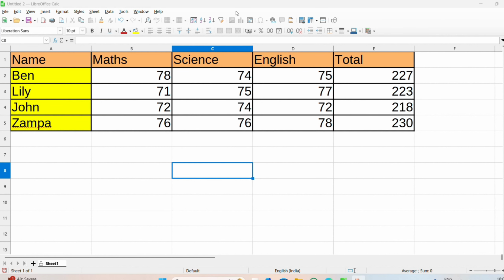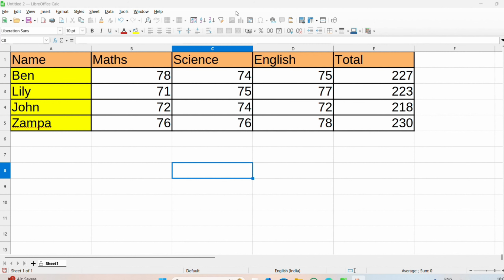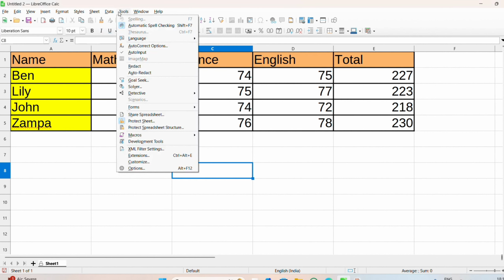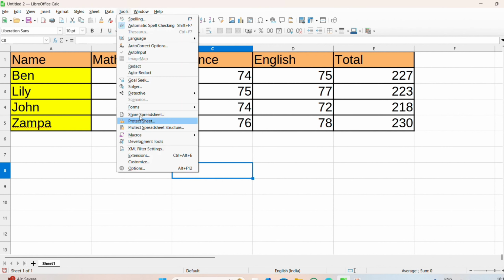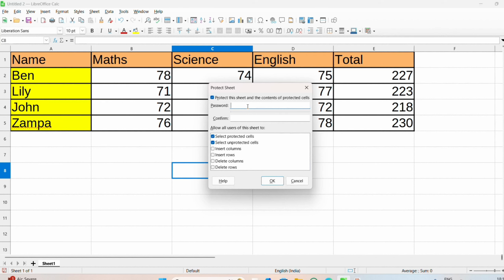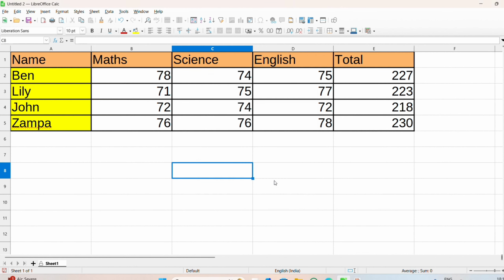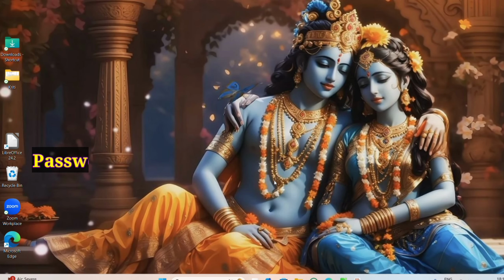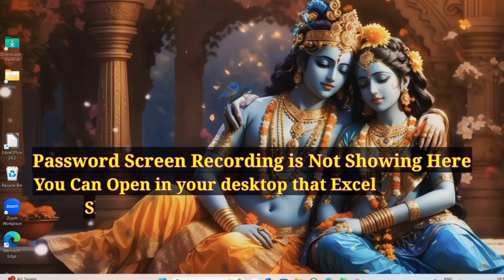Excel Spreadsheet में Password कैसे लगाएँ? | Protect Excel File with Password | Step by Step Guide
🔒 Learn how to Protect Excel File with Password – FAST & EASY!
In this tutorial, you’ll master how to lock your Excel Spreadsheet with a password, so that no one can access your data without your permission.

🔥 In this video, you’ll learn:

How to add password in Excel file

Step by step method to lock spreadsheet

Protect data from unauthorized access

Open file with password verification

100% beginner-friendly live example

🎯 Perfect for:

Office professionals handling sensitive reports

Students securing their projects

Freelancers and data entry operators

Anyone who wants to keep Excel data private

🧠 No extra software required – just Excel settings!

⏱️ Duration: (Add your video length here)

✅ Excel Spreadsheet में Password कैसे लगाएँ?
इस वीडियो में आप सीखेंगे कि अपनी Excel File को Password से कैसे Lock करें ताकि कोई भी बिना Password के आपकी File ना खोल सके।

📌 इस वीडियो में शामिल है:

Excel में Password सेट करना

File को Secure करके Save करना

Open करते समय Password डालना

Data को Unauthorized Access से Protect करना

Step by Step आसान तरीका (Beginner Friendly)

🖥️ इस वीडियो को देखकर आप:

अपनी Personal/Office Files को सुरक्षित रख पाएंगे

Sensitive Data Protect कर पाएंगे

Excel में Privacy Maintain करना सीखेंगे

protect excel file, excel password protection, excel file lock,
how to protect excel sheet, excel me password kaise lagaye,
lock excel file with password, secure excel spreadsheet, excel password in hindi,
data protection in excel, excel tips and tricks, excel tutorial in hindi,
how to lock excel file, protect excel workbook, excel security settings